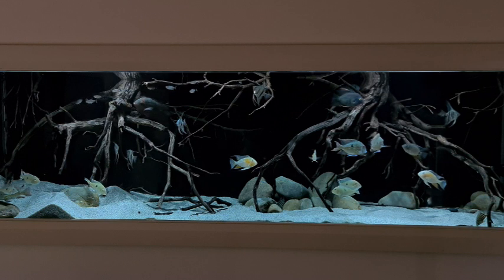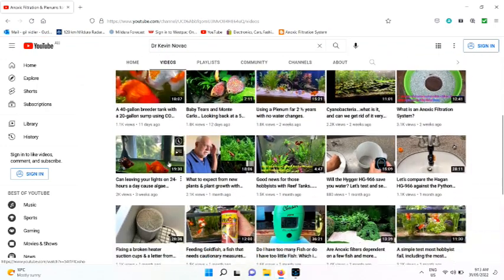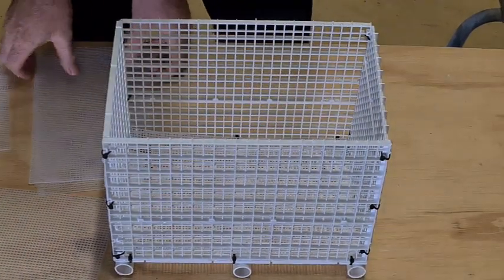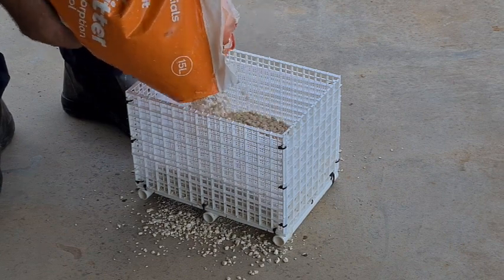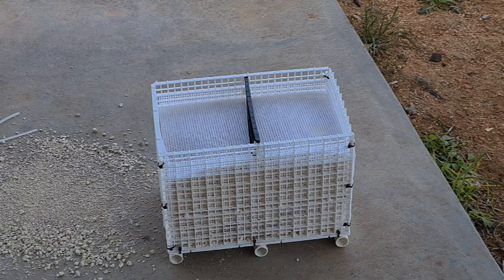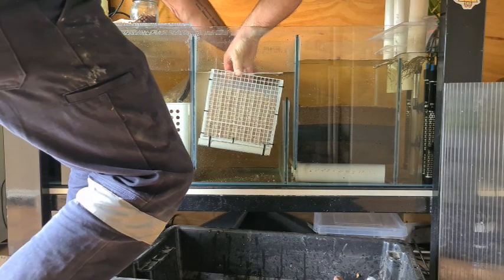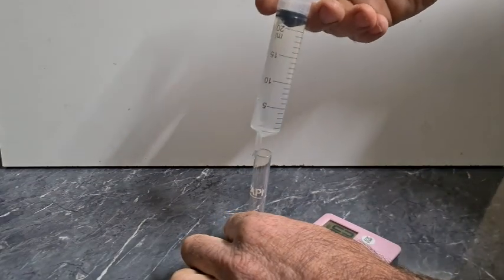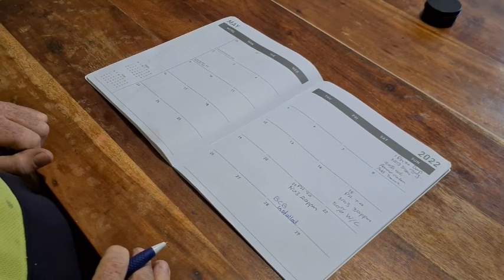Do BCB Baskets Work? Let's Find Out and Put Anoxic Filtration To the Test!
Will the Dr Kevin Novak Ph.D Biocenosis Clarification Basket actually lead to zero nitrates in my aquarium? Will I have an anoxic filter? Join me in finding out.